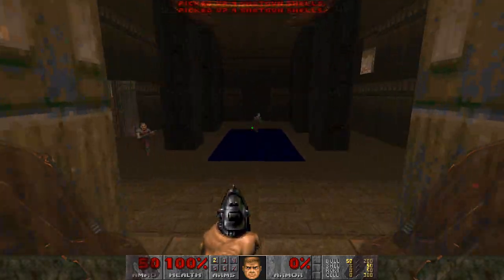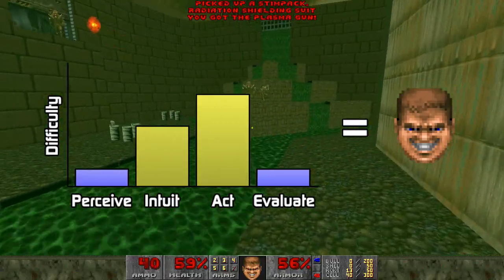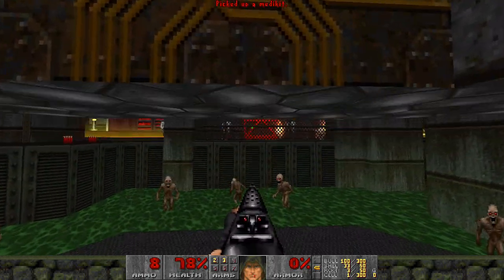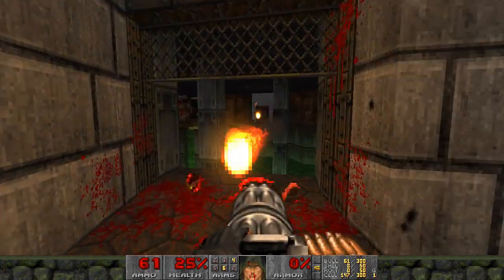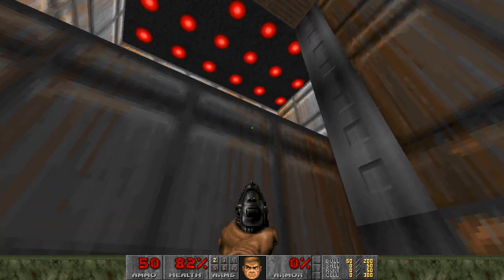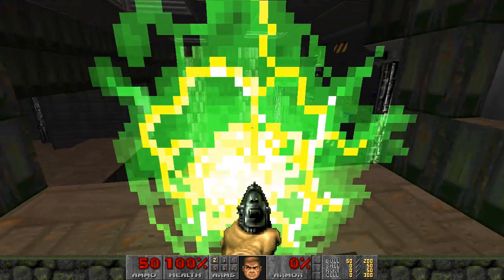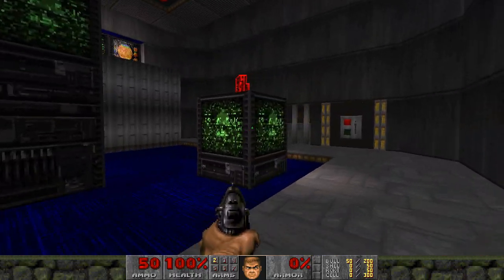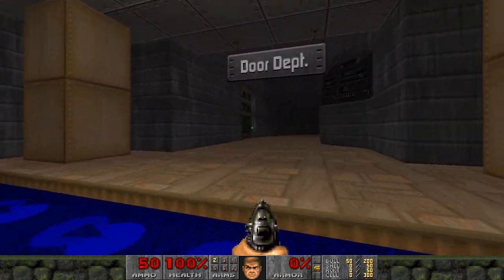David Develops Doom - The Visual Language of Doom Maps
From my experience playing beginner maps, some advice about guiding the player gently through a map by making choices about textures, flats and so on in your map elements!

00:00 Science
04:05 Doors
06:25 Switches
10:15 Shootable switches
11:10 Bars
13:05 Platforms
14:05 Teleports
15:15 Damaging floors
17:20 New concepts
20:25 Acting on feedback